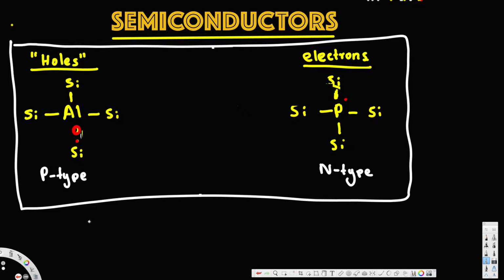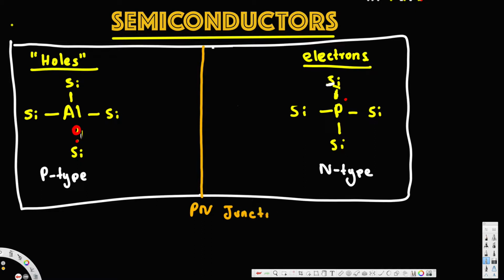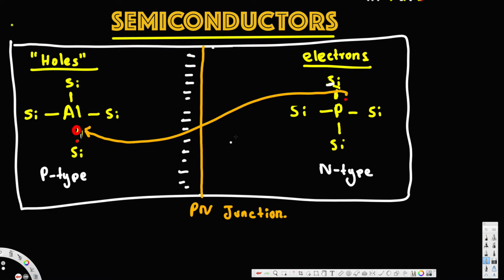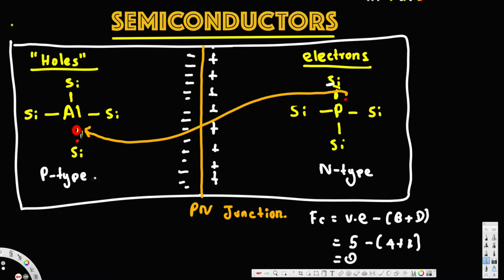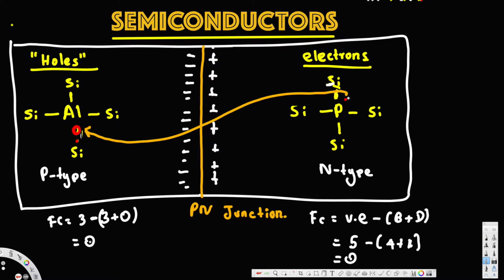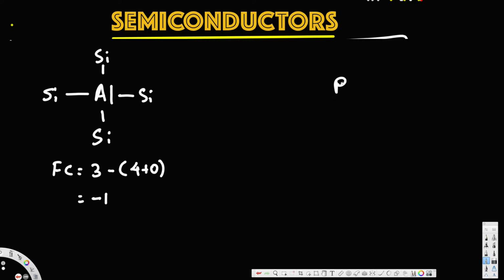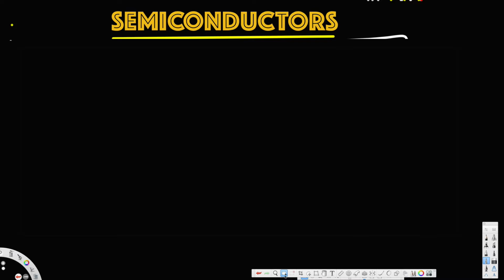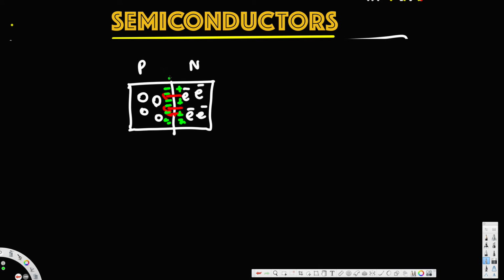Semiconductors, Insulators & Conductors, Basic Introduction, N type vs P type Semiconductor #2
This chemistry video tutorial provides a basic introduction into semiconductors, insulators and conductors.  It explains the difference between an N-type semiconductor a P-type semiconductor.  Conductors are metals like copper and silver which conduct electricity very well.  Insulators are nonmetals like rubber or glass do not conduct electricity.  Semiconductors are metalloids such as silicon and germanium which can conductor a small amount of electricity.  The conductivity increases with temperature for semiconductors.  For metals, the conductivity decreases with increasing temperature.  Metals conduct electricity due to free flowing electrons.  In an N-type semiconductor, the charge carriers are electrons.  In a P-type semiconductor, the charge carriers are holes which are electron vacancies.  An N-type semiconductor can be made by doping silicon with phosphorus which is has one more valence electron than silicon.  A P-type semiconductor can be made by doping silicon with Aluminum which has one less valence electron than silicon.